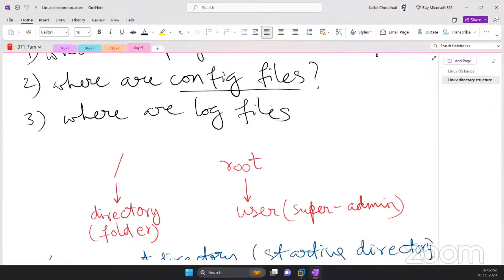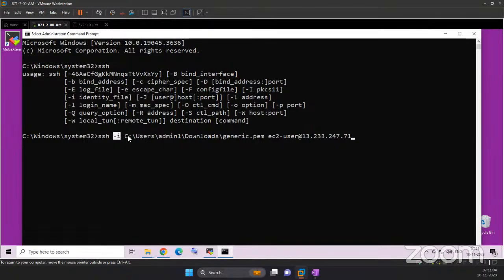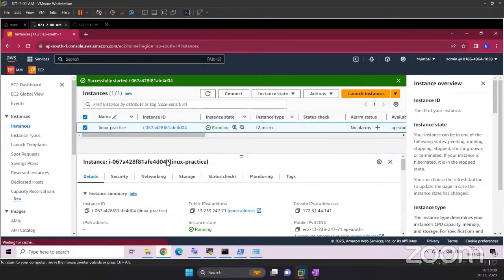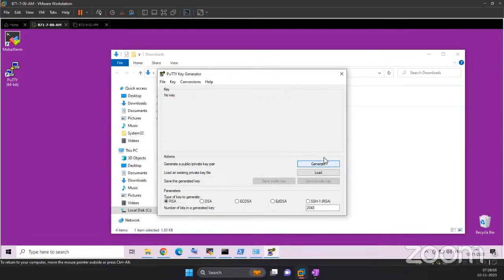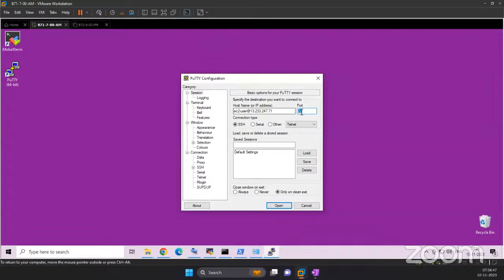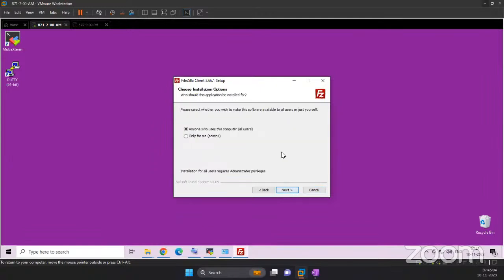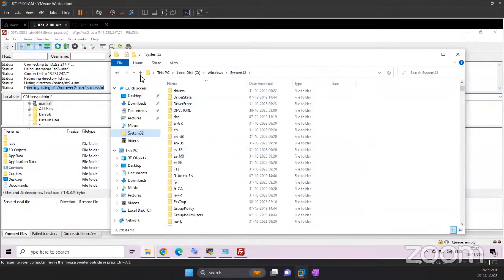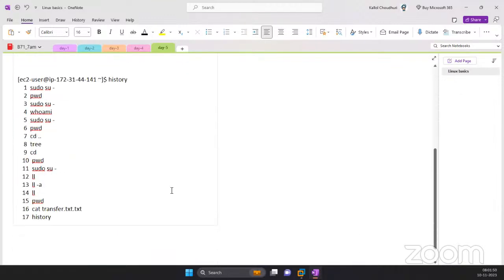devops CI/CD Projects On AWS | DAY 5 | linux | Linux Basics